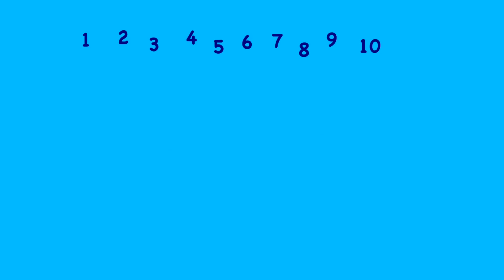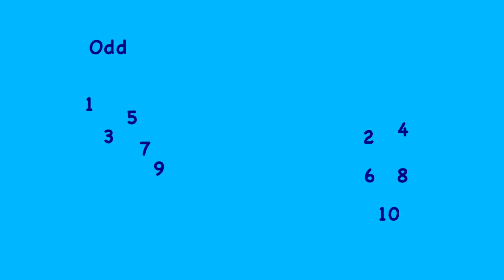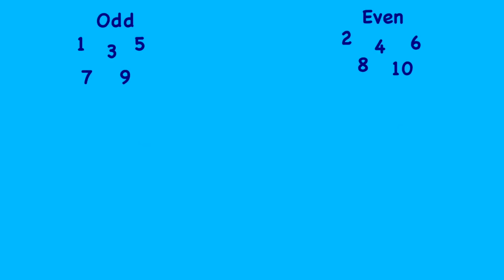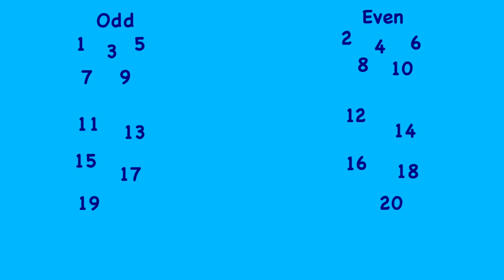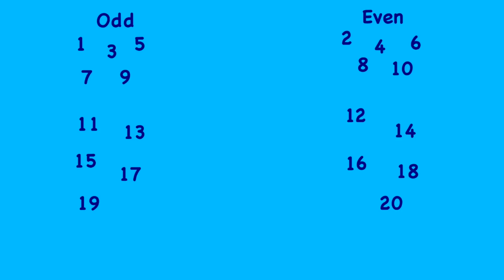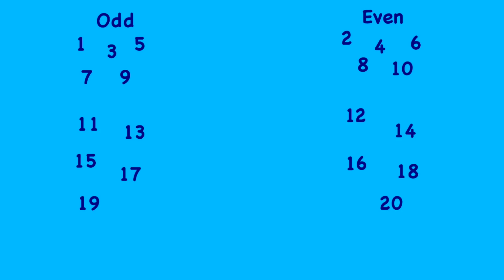Odd And Even Numbers